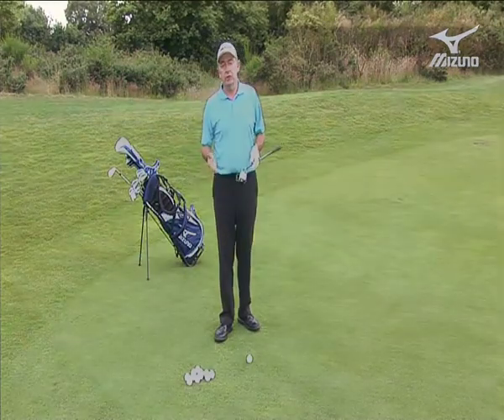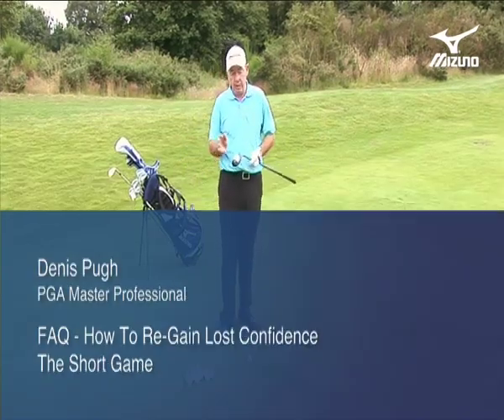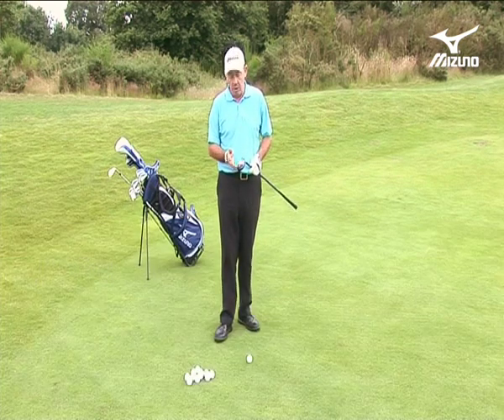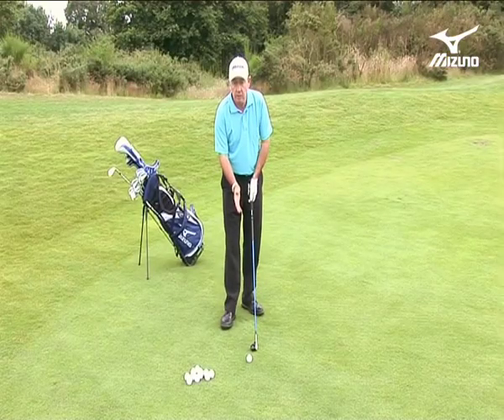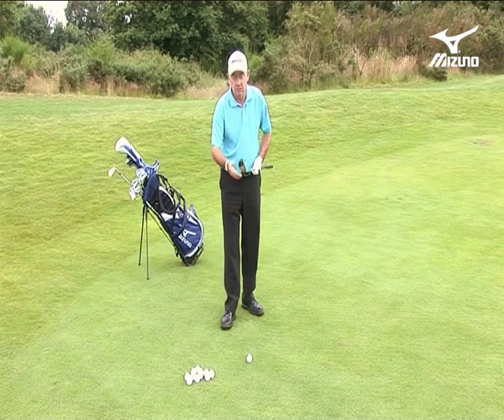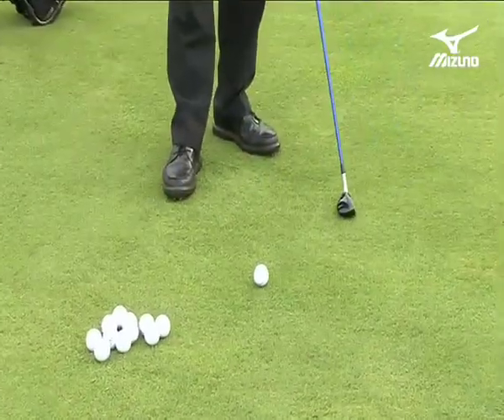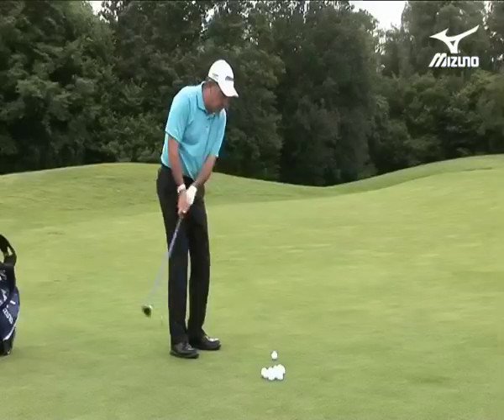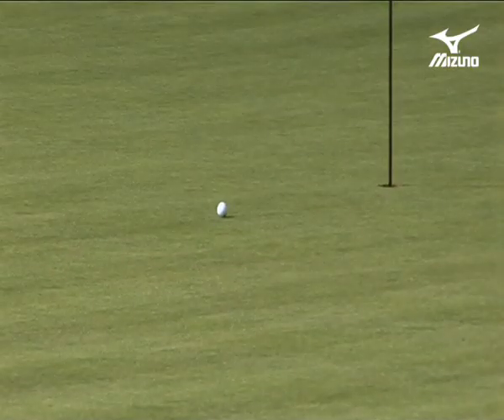Golf Short Game Lesson 21 Re Gain Confidence